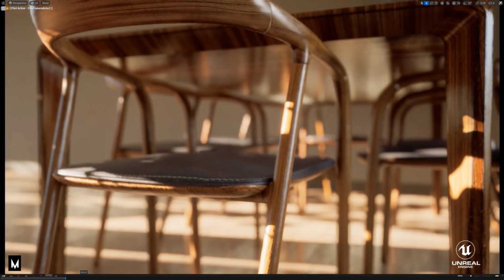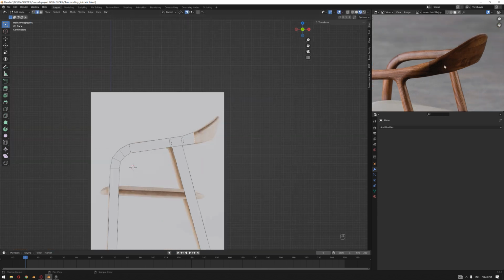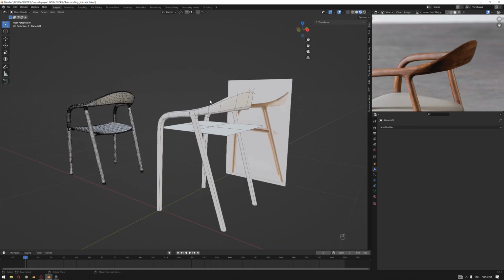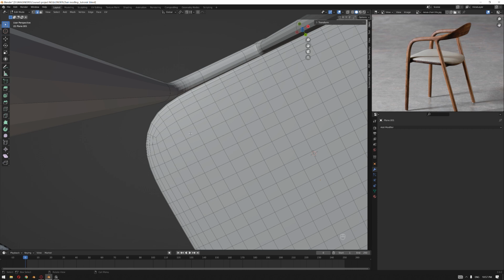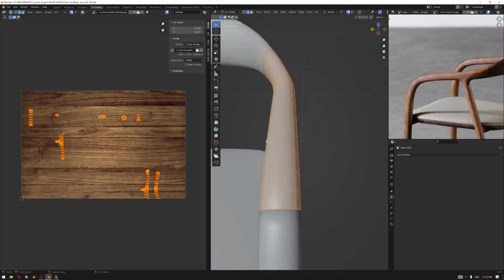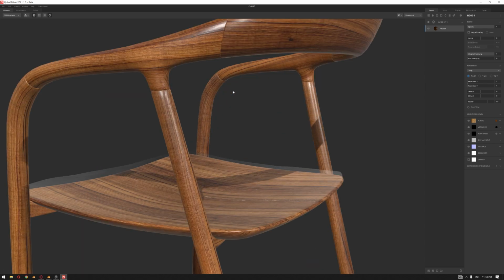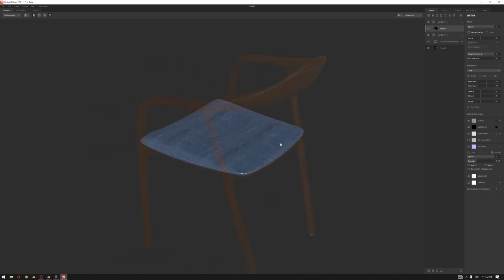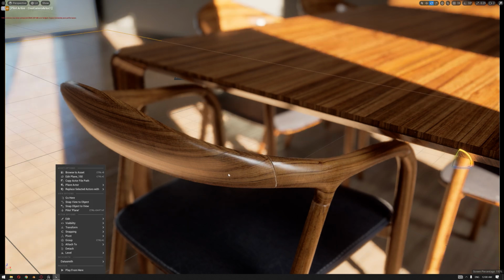Part 10 Unreal Engine 5 Arch Viz Interior - 1 - Dining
In This tutorial we will learn how to model a Neva Chair by Artisan using blender and create a clean topology to texture it in Quixel mixer and export it to UE5 and the material to preview how lumen affect the reality of the texture with the lighting effect .

If you like to support us you can by us a Coffee